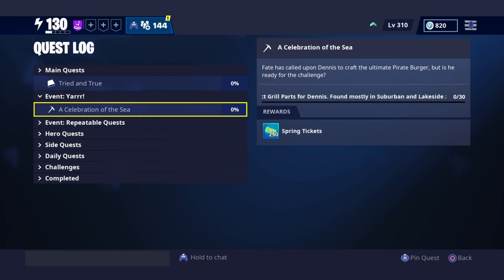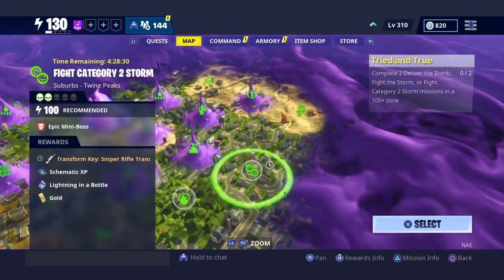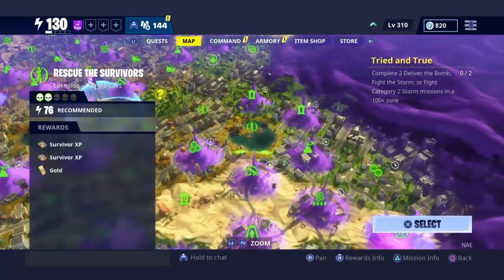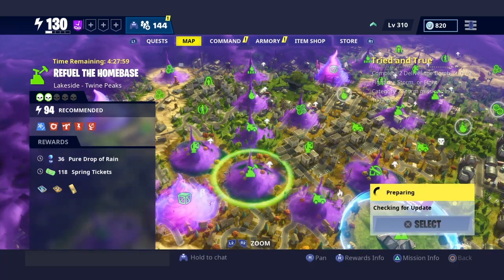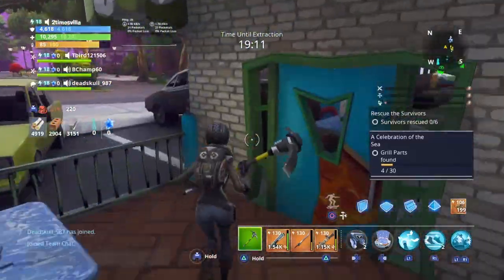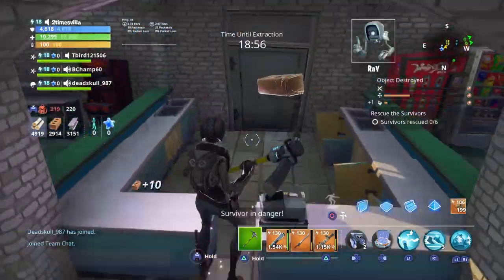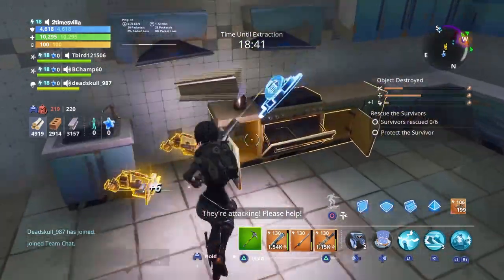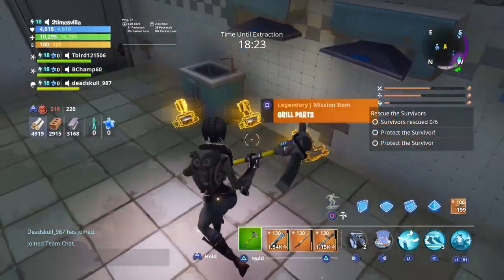COLLECT GRILL PARTS FOR DENNIS | A CELEBRATION OF THE SEA | FORTNITE SAVE THE WORLD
3. SHARE THE CHANNEL
4. FOLLOW SOCIAL MEDIA IN DESCRIPTION